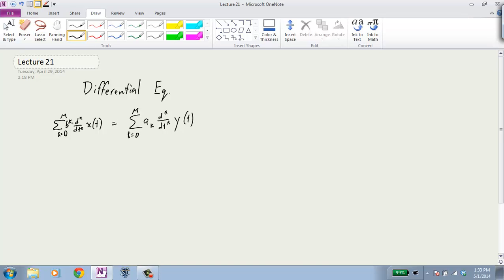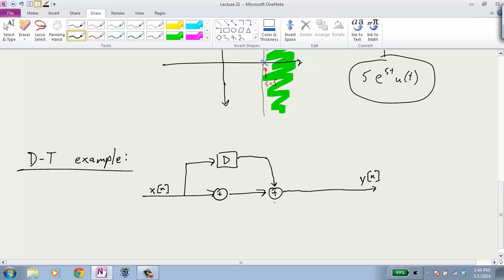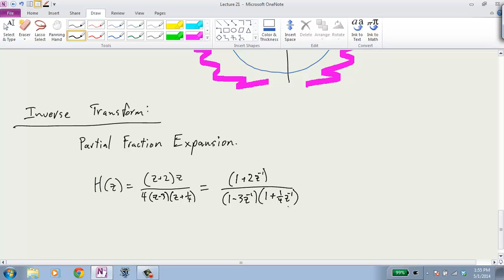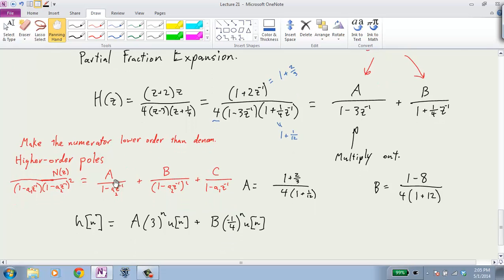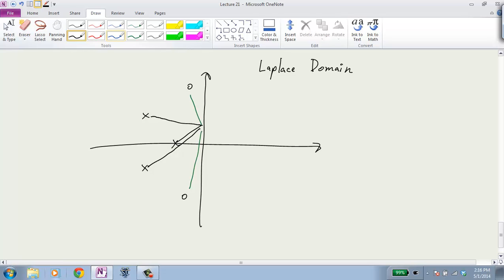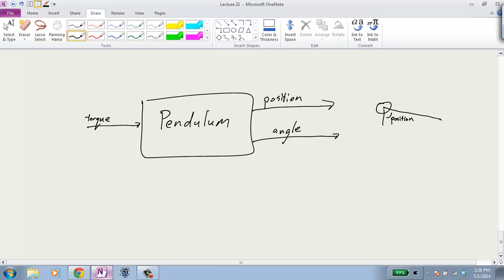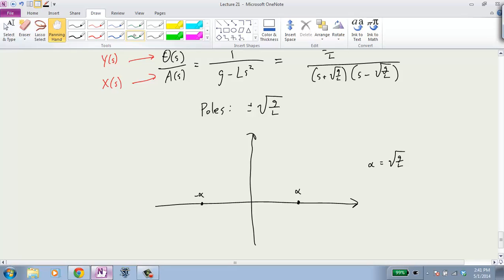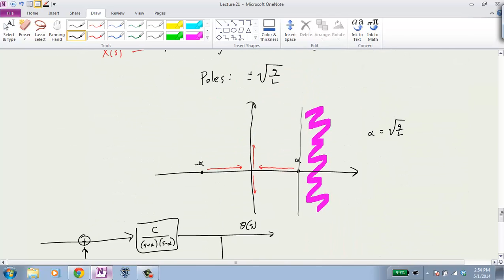Diff-Eq and Inverted Pendulum Demo